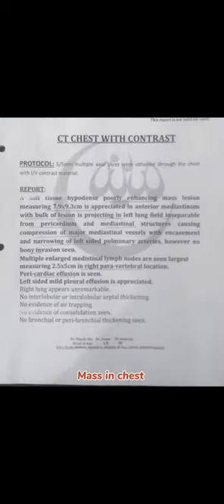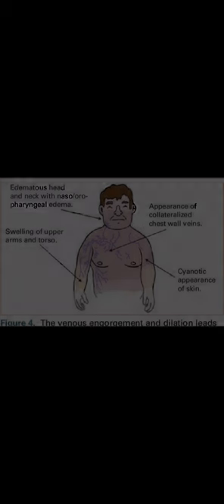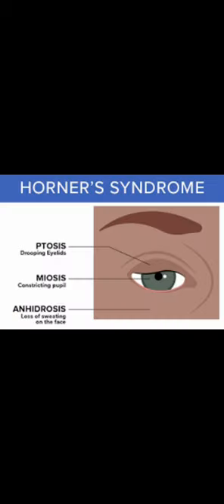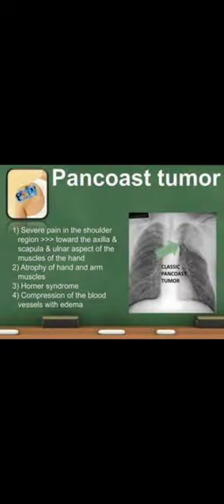❗️SUPERIOR VENA-CAVA OBSTRUCTION❗️| short case discussion